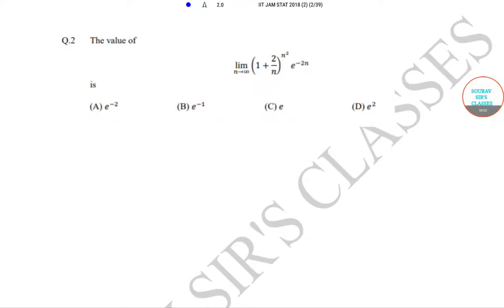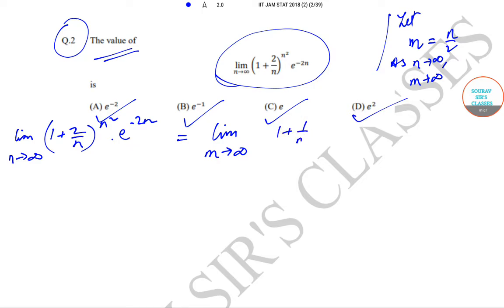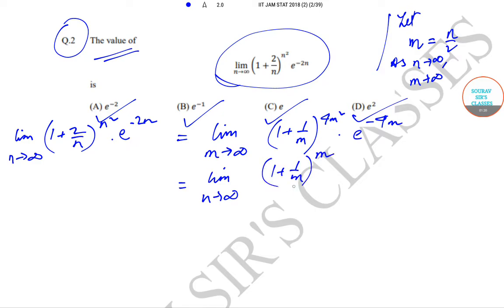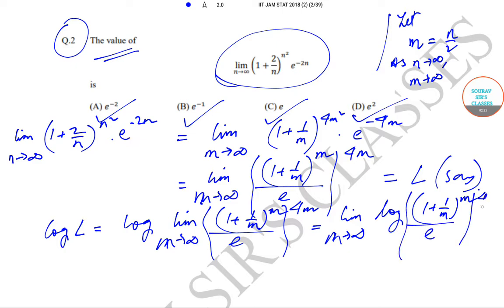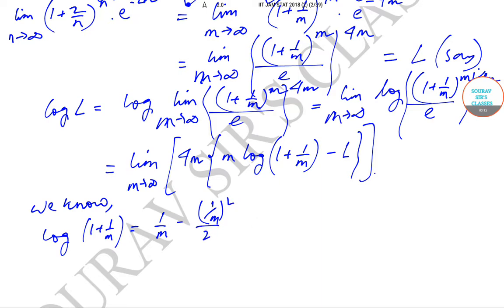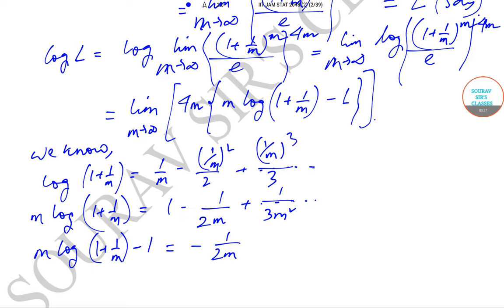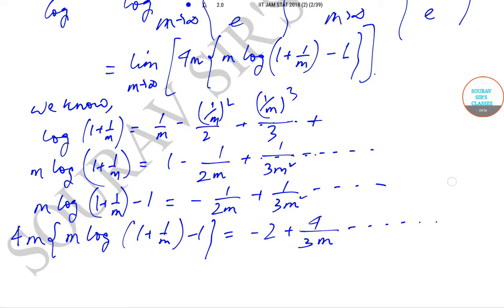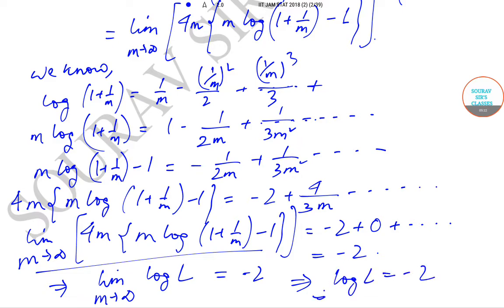IIT JAM MATHEMATICAL STATISTICS 2018 QUESTIONS AND ANSWERS IN DETAILS. EXAM PREPARATIONS.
# IIT JAM 2018 # Mathematical Statistics # Solved Question Papers # Past Year Question Papers # MCQ # Numericals # Masters # IIT Aspirants # Practice Questions # How to crack the exam.

# IIFT 2019 # DILR # New Pattern # MCQ # Solved Question Paper # Past Year Question Papers # MBA # Management Exams # Business Management.

The Joint Admission Test for M.Sc. (JAM) is an admission test conducted every year for admission into Master of Science (M.Sc.) and other post-graduate science programs at the Indian Institutes of Technology (IITs), Indian Institute of Science (IISc, Bangalore), Indian Institutes of Science Education and Research (IISERs), National Institute of Science Education and Research (NISER, Bhubaneswar), National Institutes of Technology (NITs) etc. IITs and IISc are institutions of national importance and are well known, the world over, for quality education in engineering, science & technology and research in frontier areas. The aim of IITs and IISc is to build a sound foundation of knowledge, pursue excellence and enhance creativity in an intellectually stimulating environment. The vibrant academic ambience and well-equipped research infrastructure of IISc & IITs motivate the students to pursue Research and Development careers in frontier areas of basic sciences as well as interdisciplinary areas of science and technology.

Mathematical statistics is the application of probability theory, a branch of mathematics, to statistics, as opposed to techniques for collecting statistical data. Specific mathematical techniques which are used for this include mathematical analysis, linear algebra, stochastic analysis, differential equations, and measure theory.